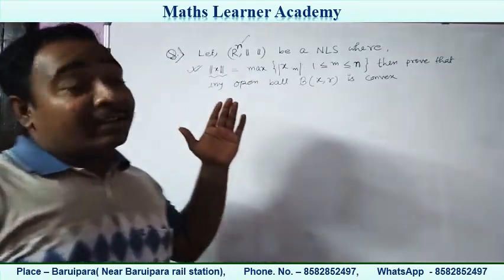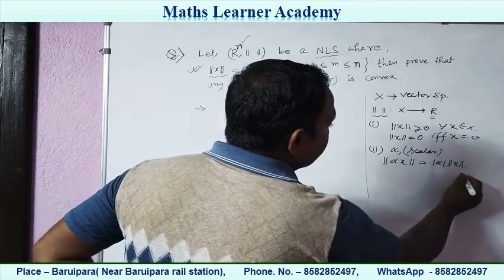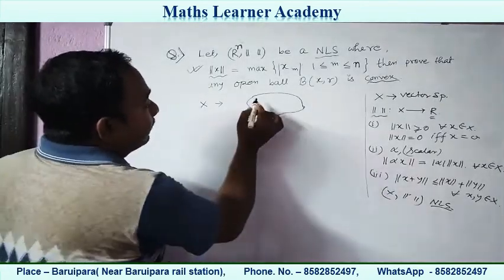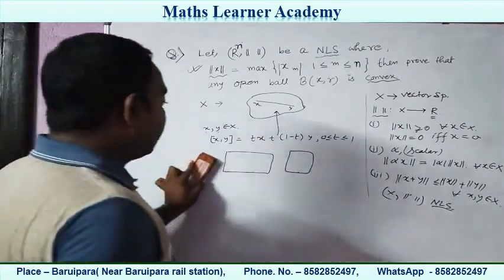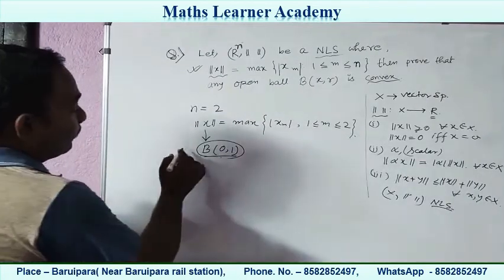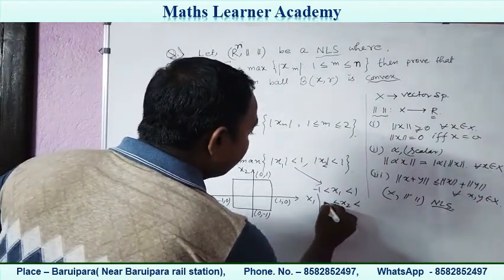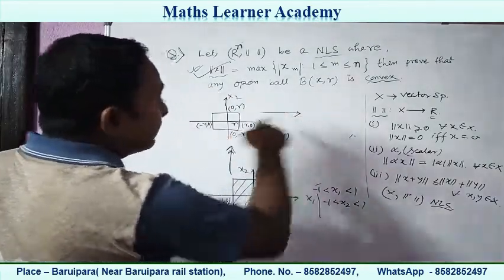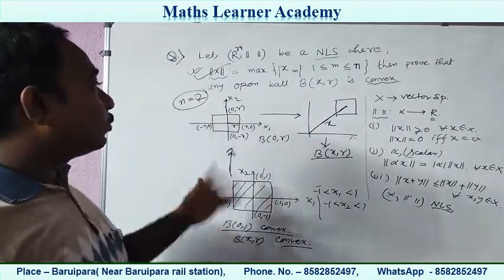A Geometric approach on NLS (Metric Space)